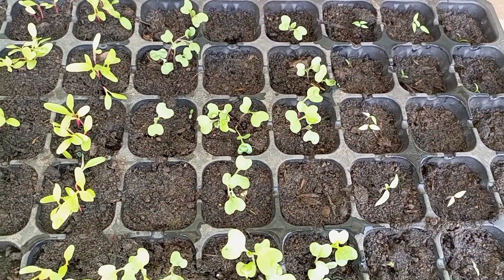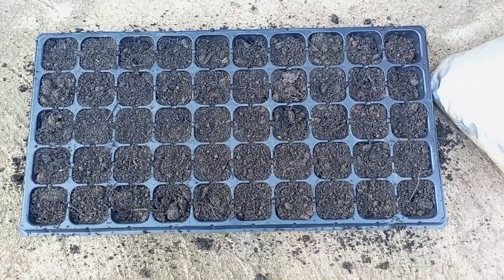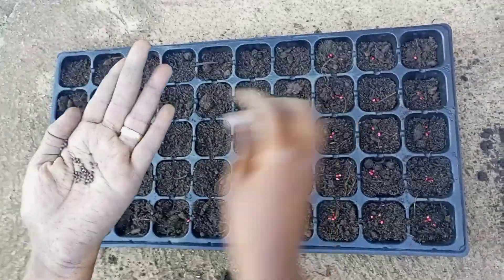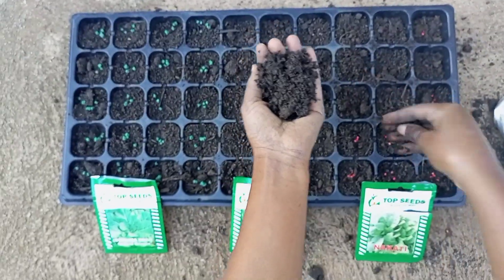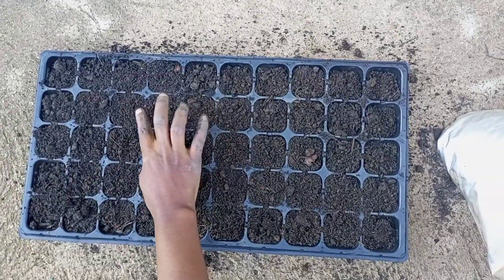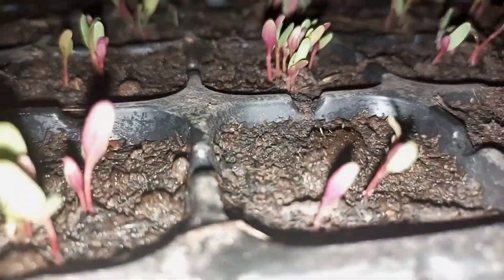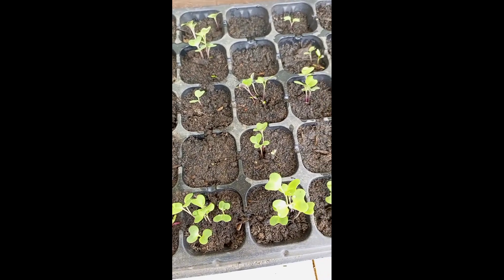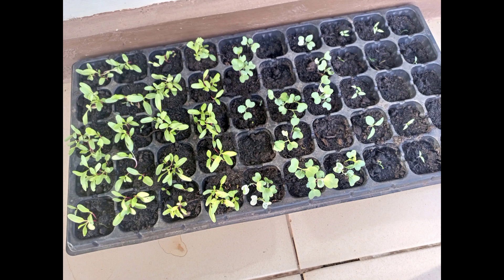How to Grow Vegetables in a Garden Tray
Learn how to plant your own seedlings at home. nurserybed vegatable growing right in your backyard is a way to live a health and organic eating.
All you need are your favorite vegetables on the market that can grow in the current weather/season.
 Watch and see how I planted a lot of spinach because of the love for it 😉🤩🤩